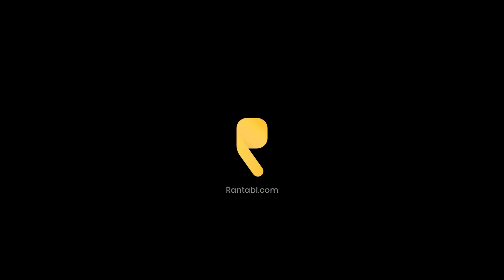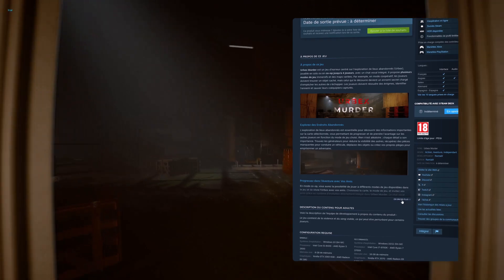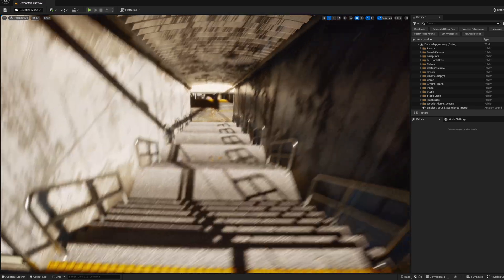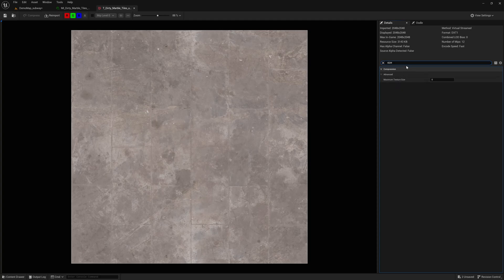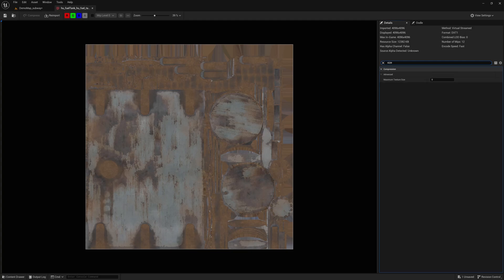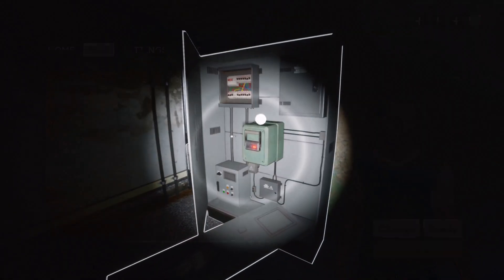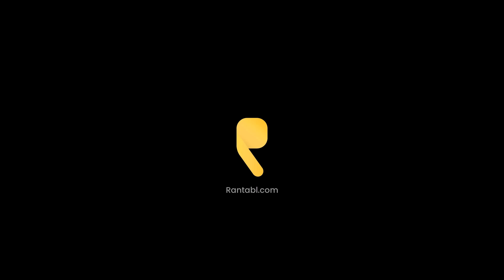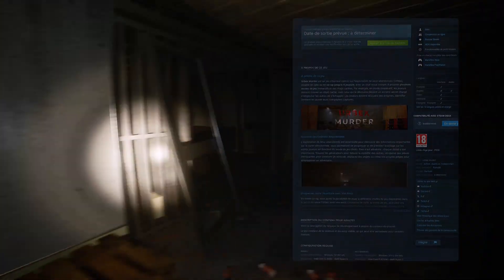How We Optimized Our Horror Game Demo in Unreal Engine 5 : Developing Urbex Murder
Discover how we optimized the demo for our horror game, Urbex Murder.
Made with Unreal Engine 5.

In this video, we share some of the key techniques we used to boost performance and improve FPS.
Each game requires a unique approach to optimization, and we show how we applied these methods to our indoor map demo. Whether you're a game developer or just curious about the process, you'll learn practical tips to enhance your projects in Unreal Engine 5.